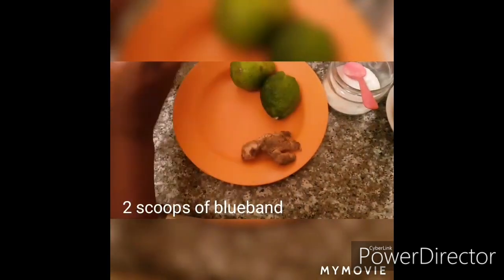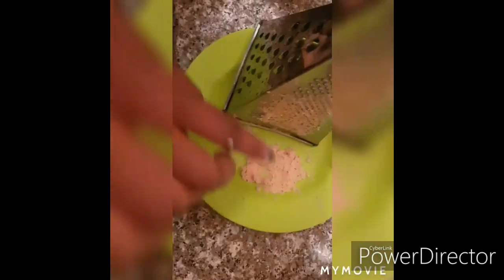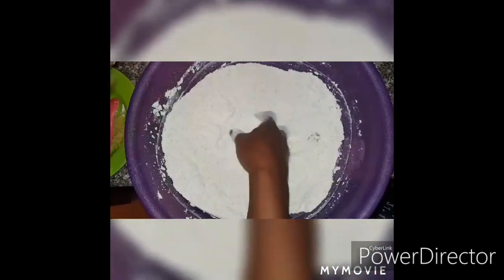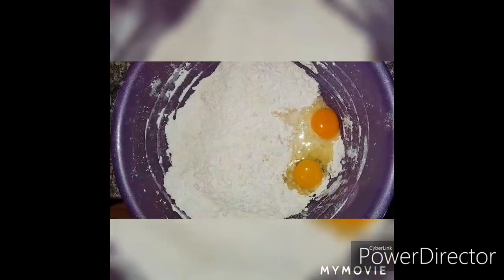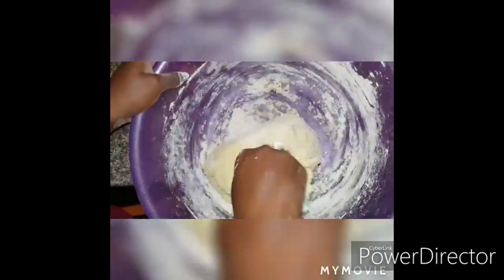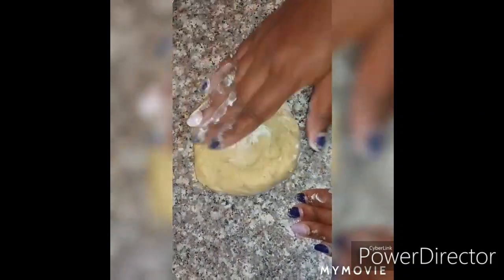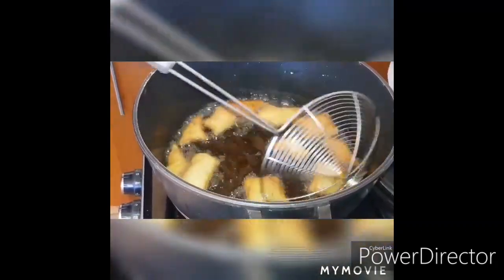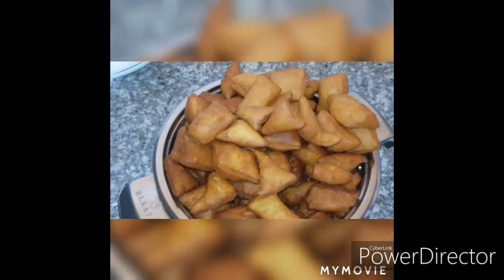HOW TO COOK LEMON MANDAZI /KENYAN MANDAZI WITH LEMON /SARAH NABALAYO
This is how I prepare mandazi with lemon